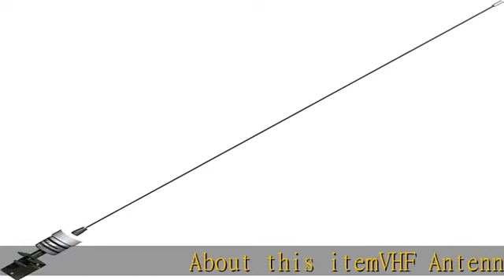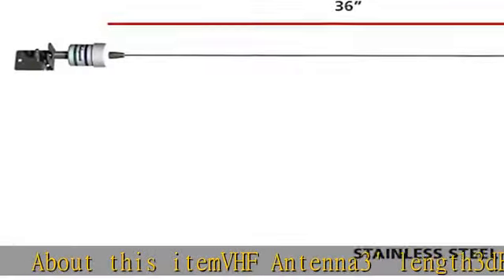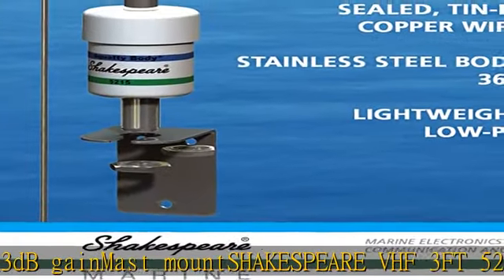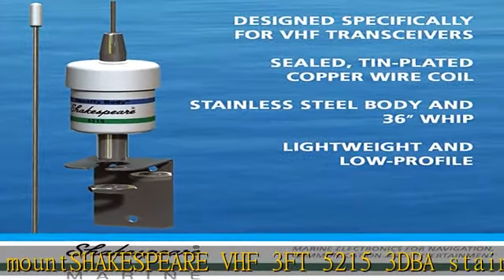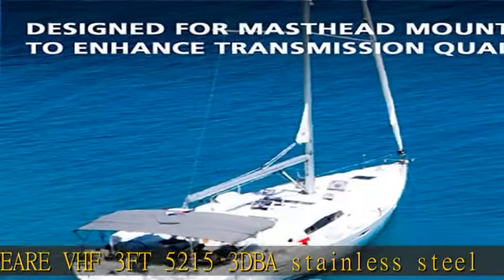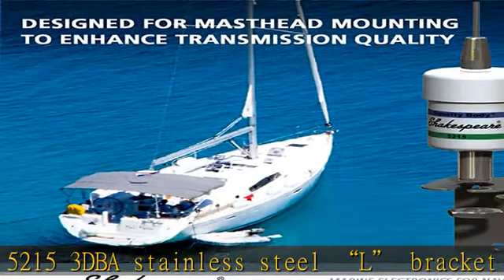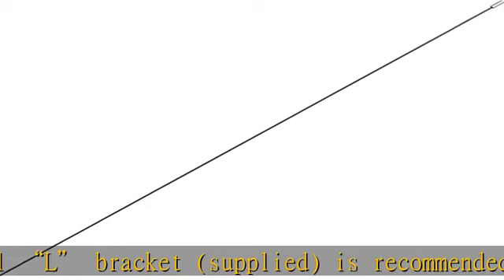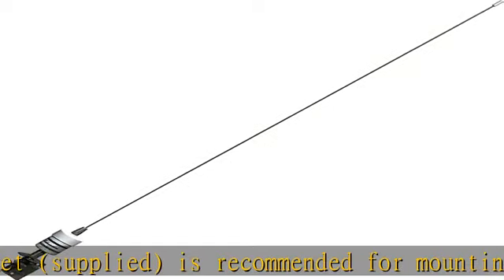Shakespeare 5215 VHF 36-Inch Low-Profile Stainless Steel Antenna